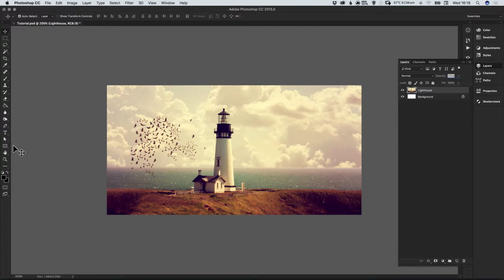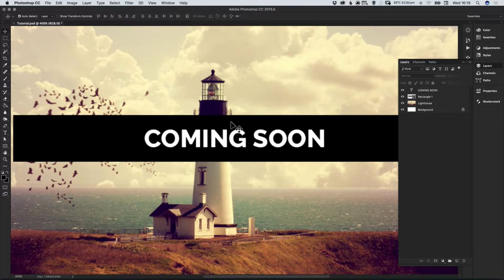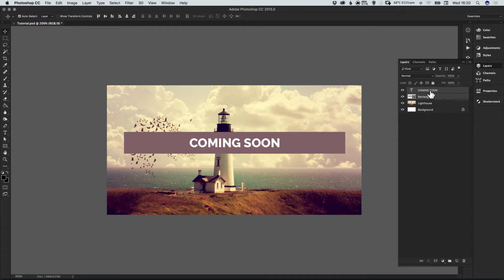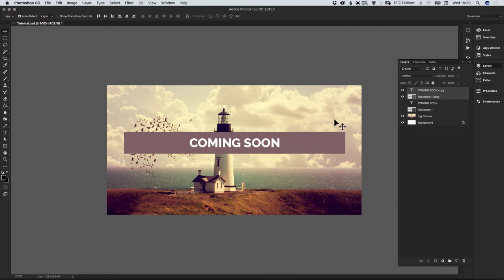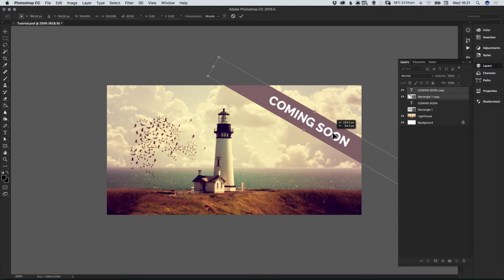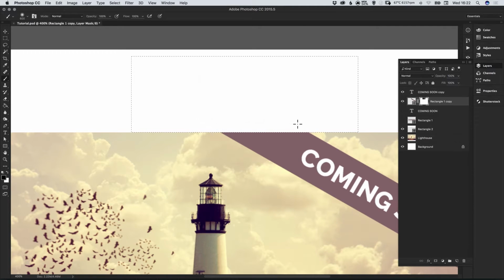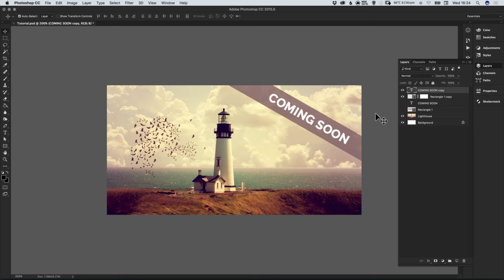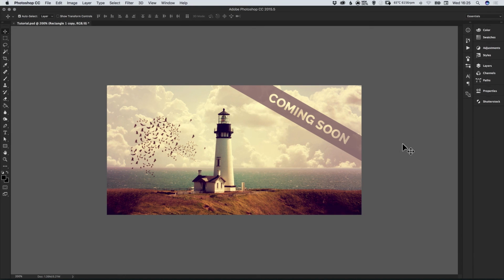Design a Web Banner Photoshop Tutorial